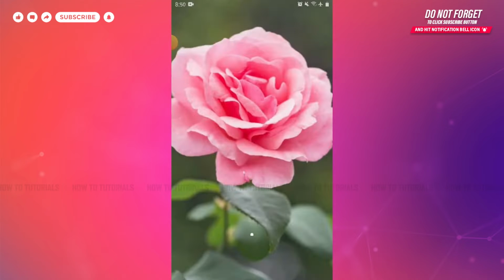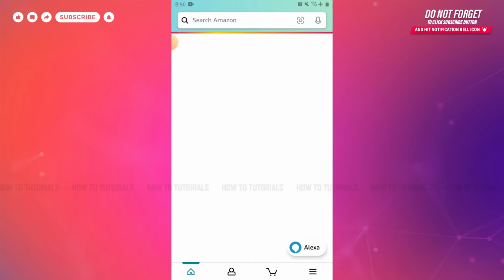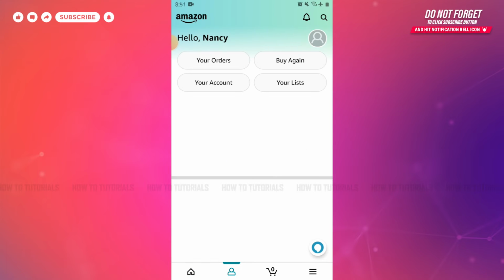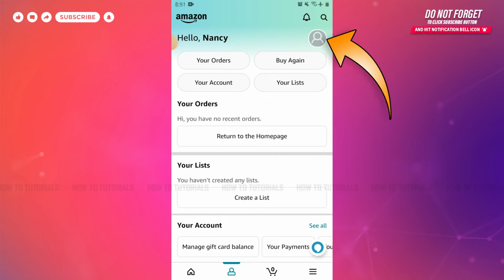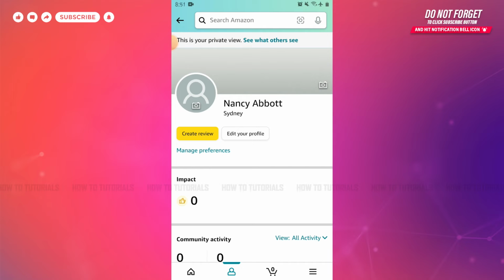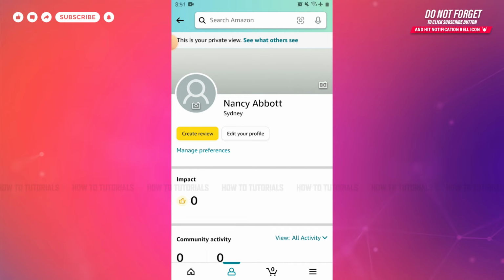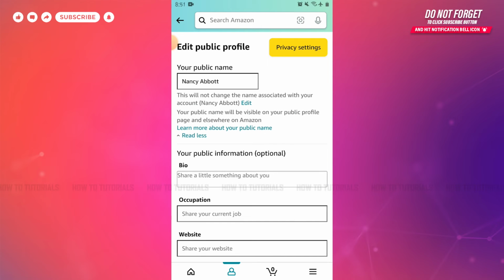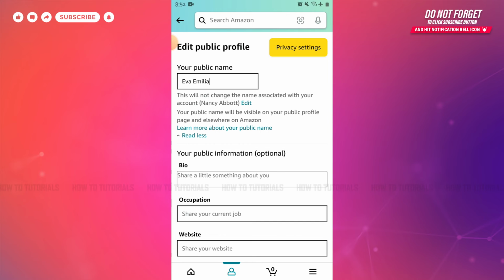How To Change Your Name In Amazon 2022 | Amazon Account Name Change Help | Amazon App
"How To Change Your Name In Amazon 2022 | Amazon Account Name Change Help | Amazon App" - A Video Guide by How To Tutorials.

Amazon, a multinational technology company, provides you with a wide range of services and is one of the world’s valuable brands
Watch this video till the end to know how to change your name on Amazon.

1. Open the ‘Amazon’ app on your phone and get logged in with your credentials.
2. Tap on the ‘Profile’ icon at the bottom of the page.
3. Again tap on the ‘Profile’ icon at the top right of the page.
4. Tap on ‘Edit Your Profile’.
5. On ‘Your Public Name’, erase the old name and type a new one.
6. Tap on ‘Save’.

Your Amazon name has now been changed.